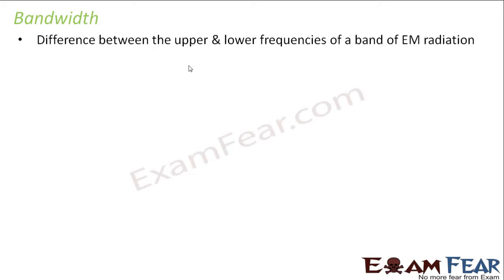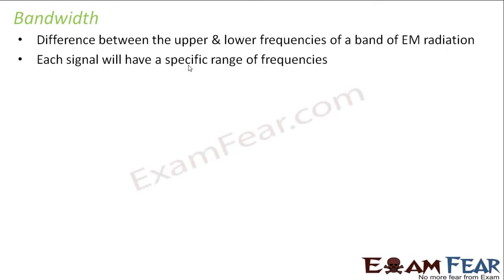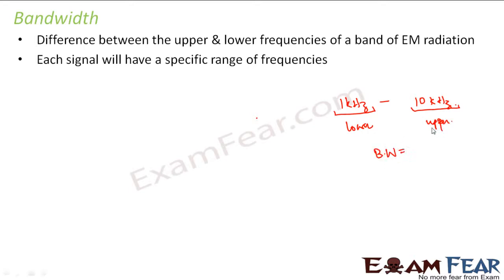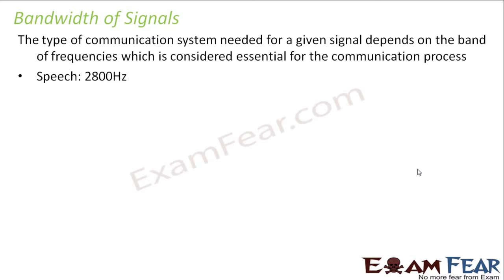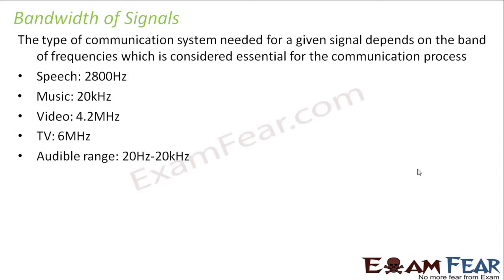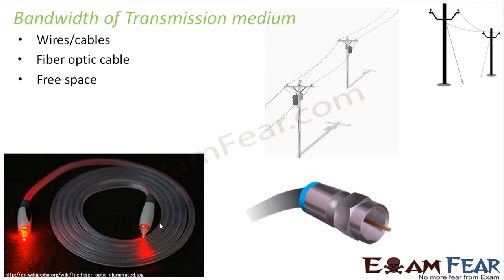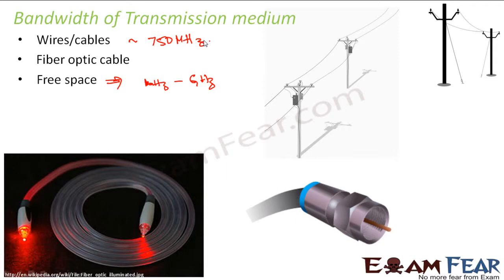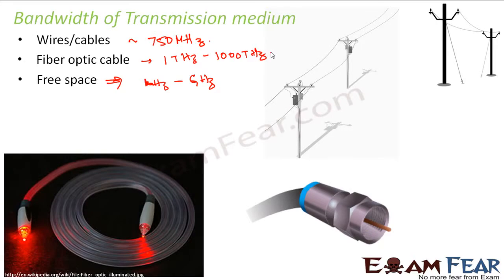Physics Communication Systems part 8 Bandwidth CBSE class 12